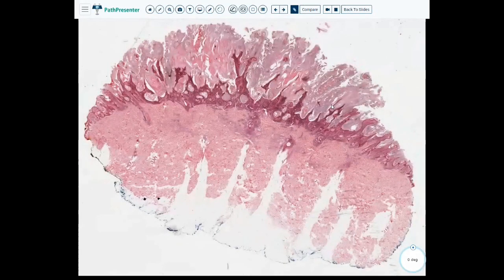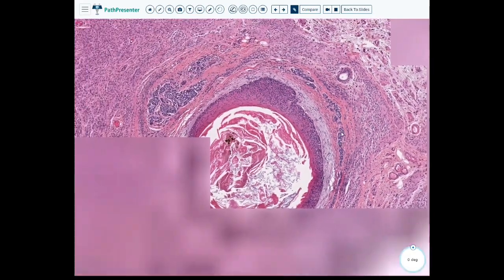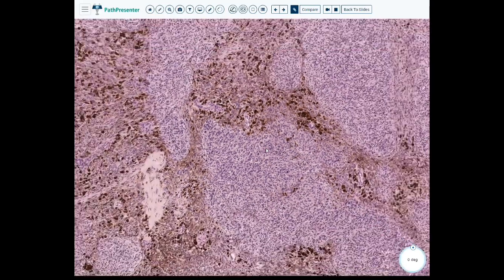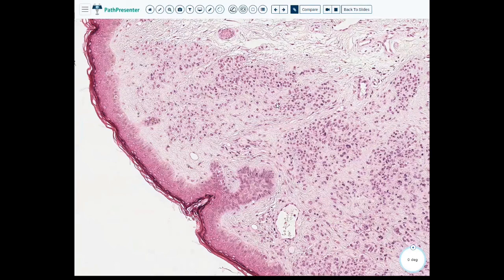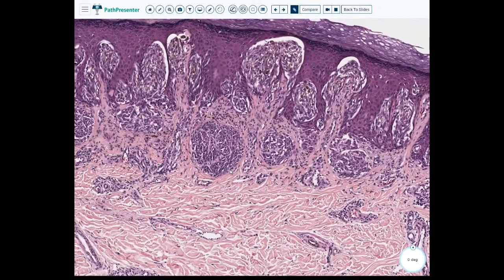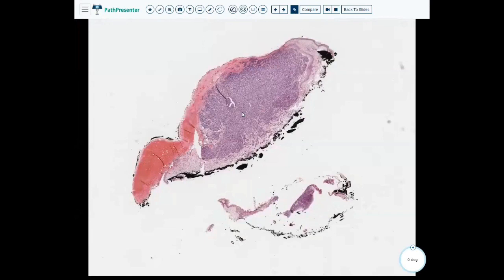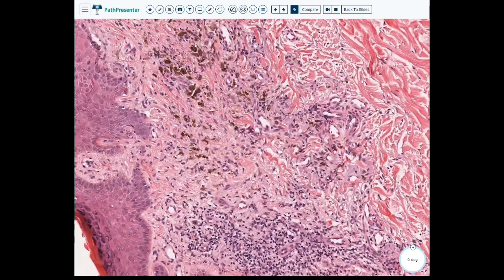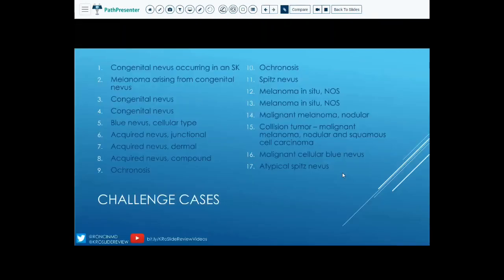Slide Review: Derm 04 Challenge Cases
Challenge Cases for Derm 04 - Melanocytic Lesions

Link to PowerPoint Presentation and WSI on PathPresenter (you do not require a login to access)

Case 1: 00:00:00
Case 2: 00:03:33
Case 3: 00:09:01
Case 4: 00:11:34
Case 5: 00:13:23
Case 6: 00:15:29
Case 7: 00:18:42
Case 8: 00:23:04
Case 9: 00:24:37
Case 10: 00:25:15
Case 11: 00:25:55
Case 12: 00:27:51
Case 13: 00:31:08
Case 14: 00:34:35
Case 15: 00:37:24
Case 16: 00:42:07
Case 17: 00:45:10

Slide Review Challenge Cases are a collection of 10-20 unknown cases associated with a Slide Review Lecture. Whole slide images are provided courtesy of PathPresenter.net. PowerPoint slides are created by KL Roncin, MD. Information provided in these lectures is a culmination of the following general resources:
ExpertPath
ImmunoQuery
PathologyOutlines.com
WebPath.com
Topic-specific resources include applicable WHO Blue Book, Biopsy Interpretation Series book, among others.